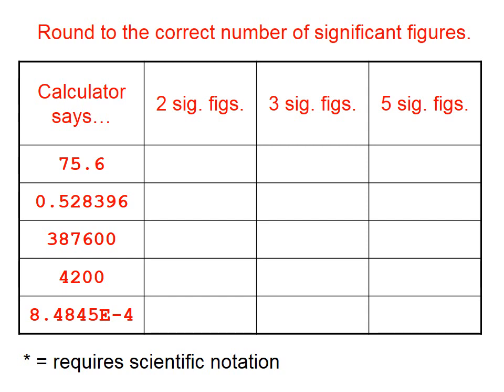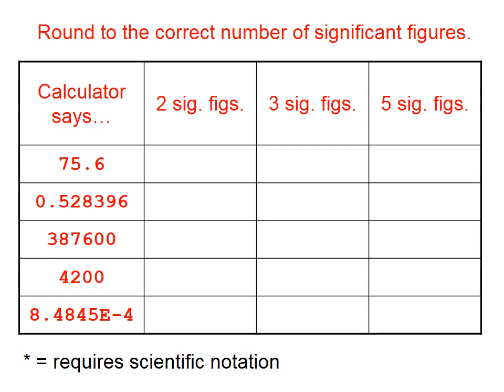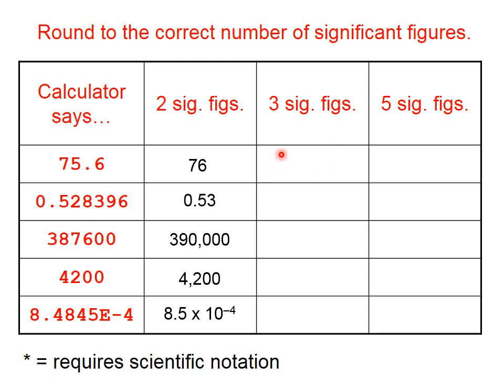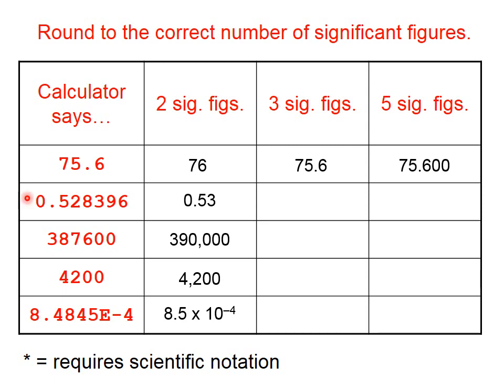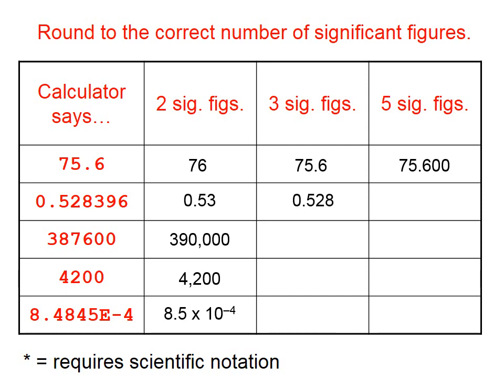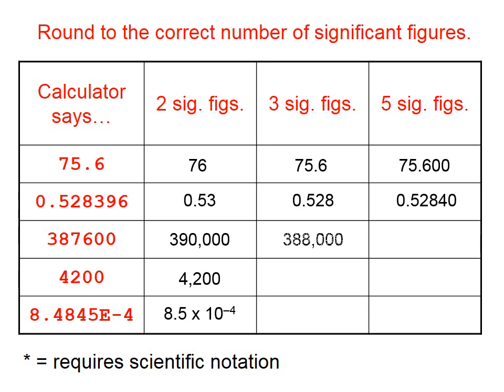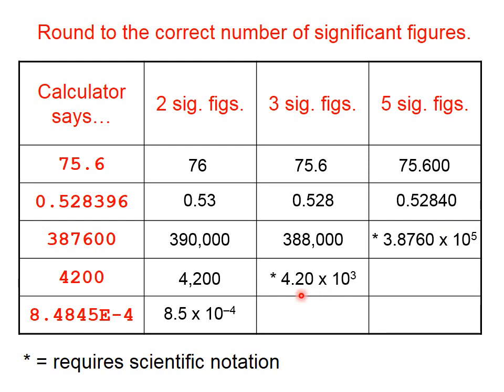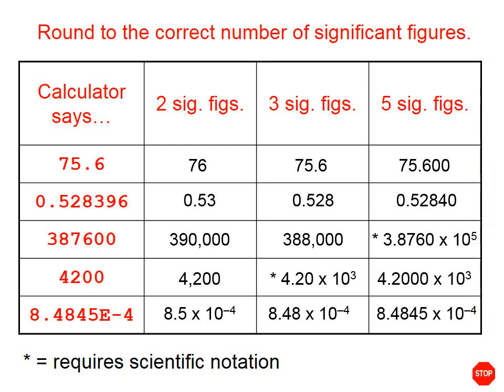127 Rounding to the Right Number of Significant Figures